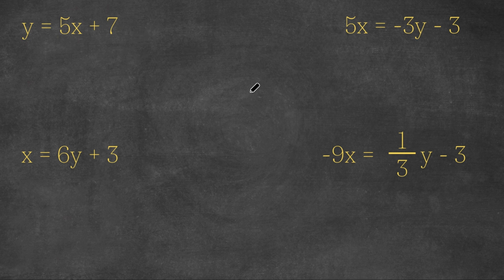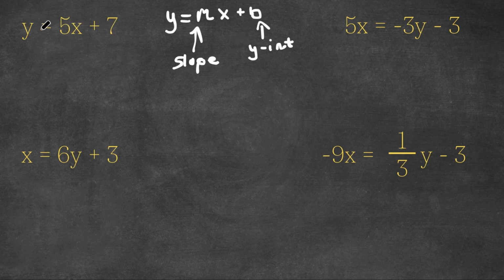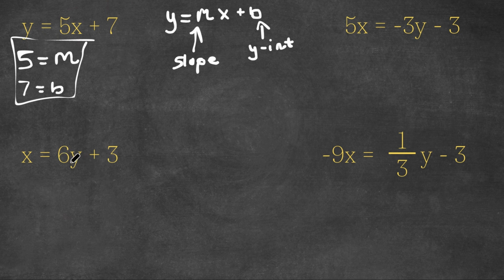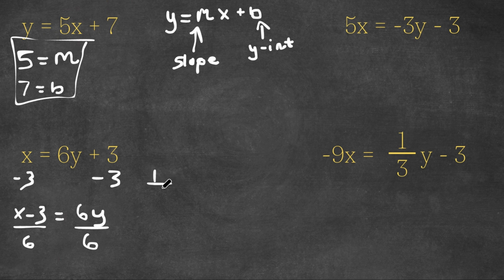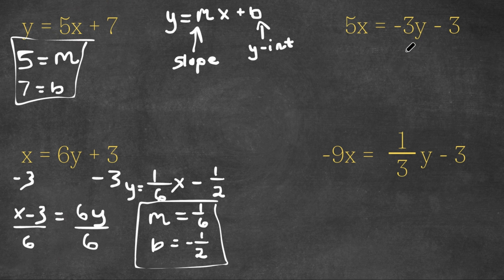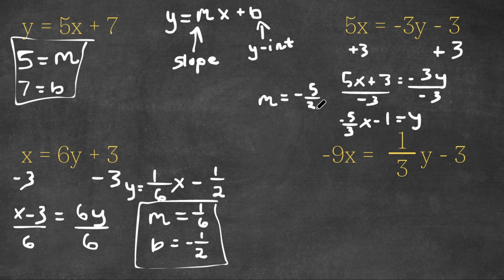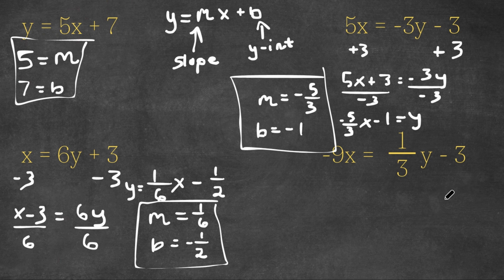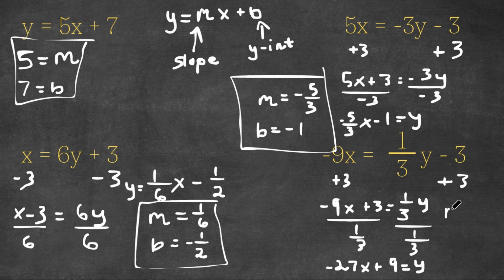Algebra l - Finding the Slope and Y-Intercept of an Equation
In todays video, I will be teaching you how to find the slope and y intercept of an equation.